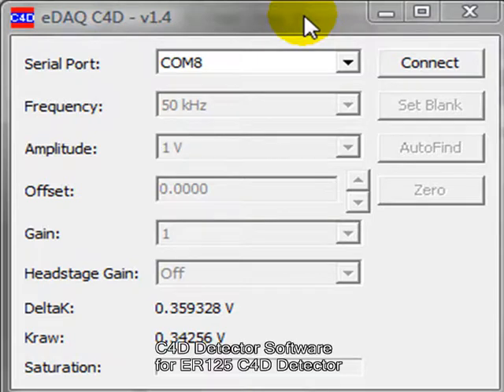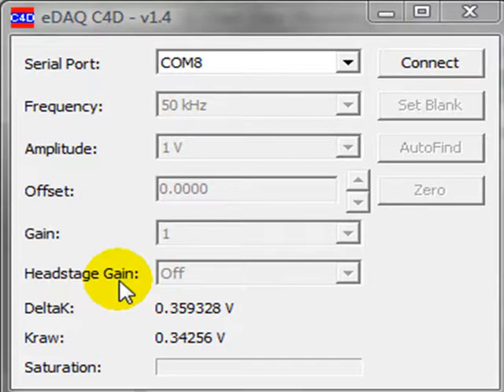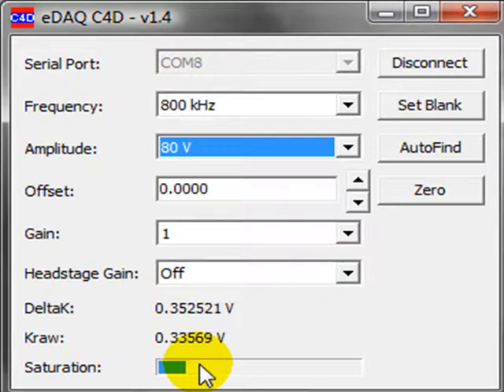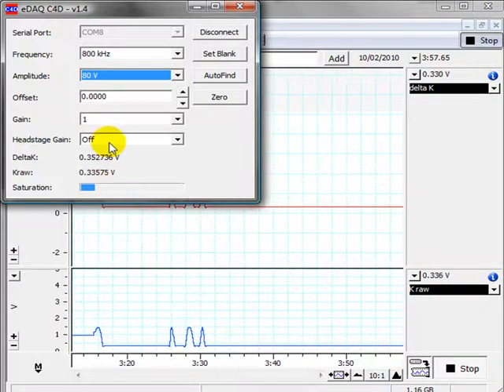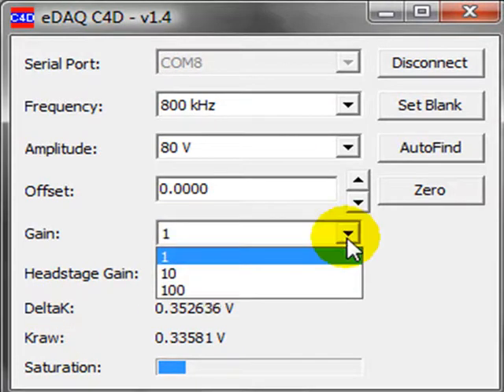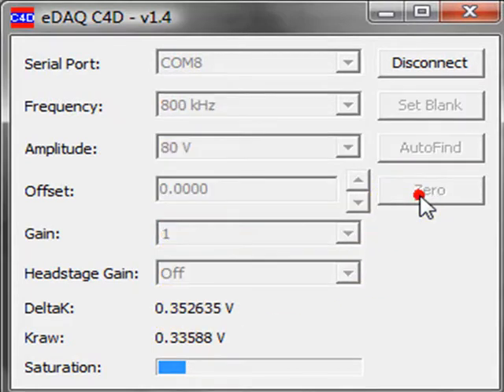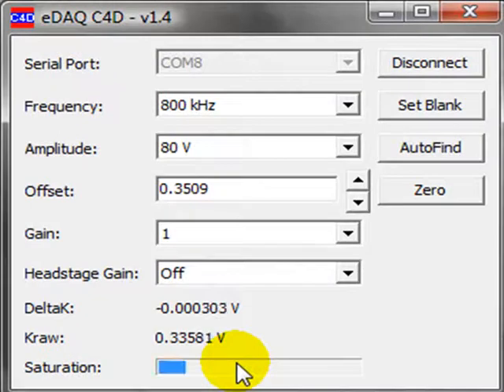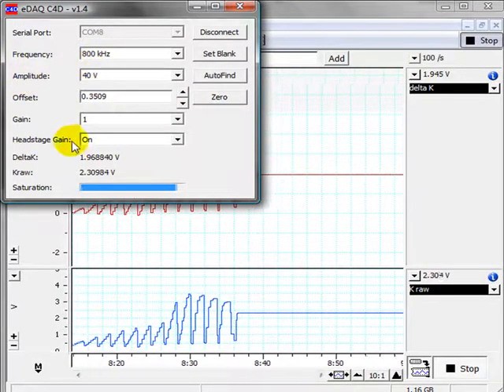ER125 Detector Software, C4D Contactless Conductivity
eDAQ manufacturers several products for Capacitively-Coupled Contactless Conductivity Detection (C4D).
C4D can be used as a detector for Capillary Electrophoresis (CE),  Microchip Electrophoresis (MCE), Ion Chromatography (IC), High-Performance Liquid Chromatography (HPLC), and Flow Injection Analysis (FIA).
Contactless conductivity detection can be used for virtually all charged species: inorganic anions and cations, as well as organic ions, such as carboxylic acids, amines, amino acids, peptides, proteins, DNA fragments, antibiotics and many other pharmaceutical compounds. Tagging or other modification of the analytes is usually NOT required, while limits of detection are often comparable to, or sometimes even better, than UV-visible absorption techniques.